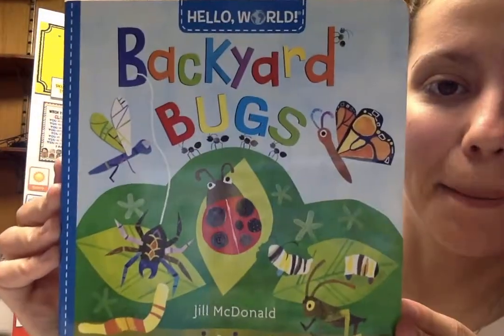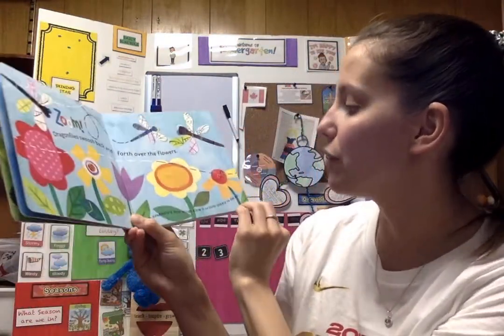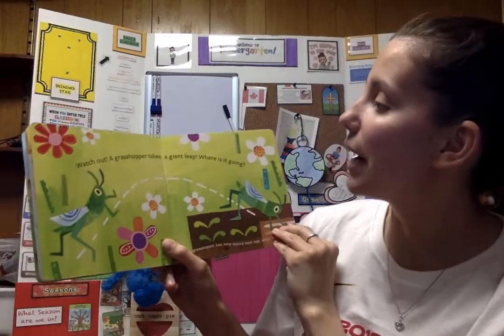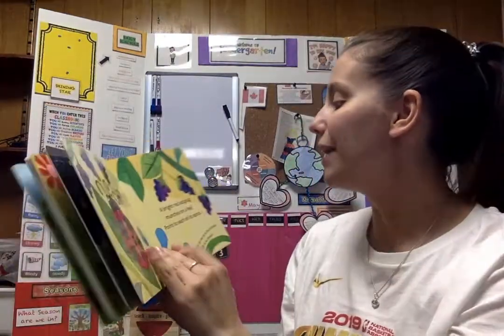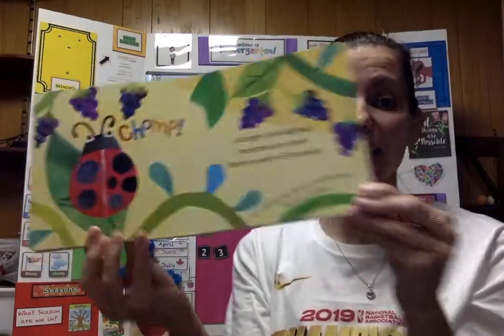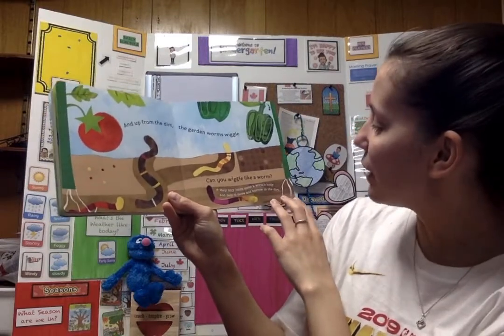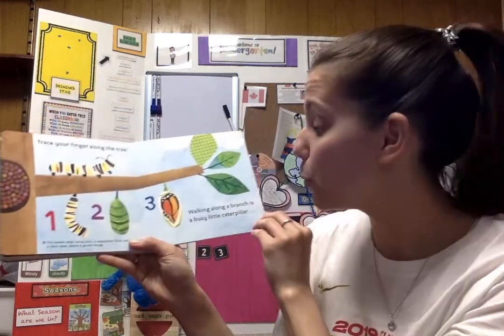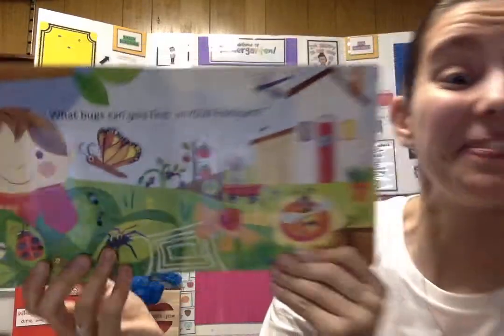Backyard Bugs Read By Ms. Coram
It's Plants and Bugs Week!

What is blooming and buzzing in your backyard?

I DO NOT OWN THIS BOOK OR ITS RIGHTS AND GIVE FULL CREDIT TO THE AUTHOR AND ILLUSTRATOR!